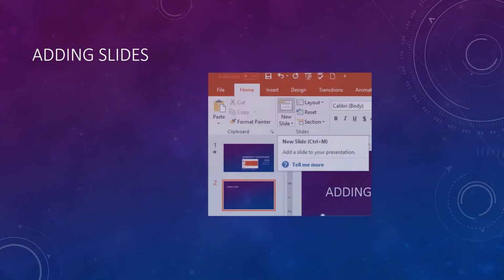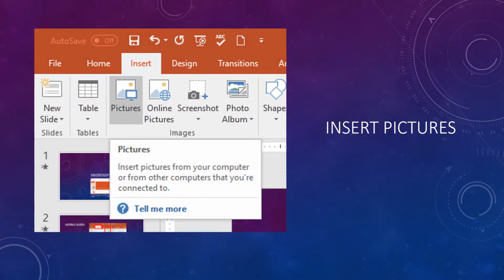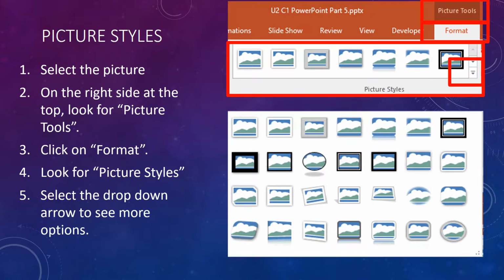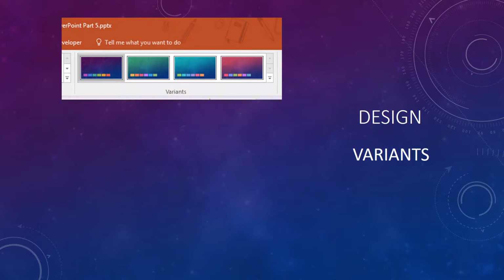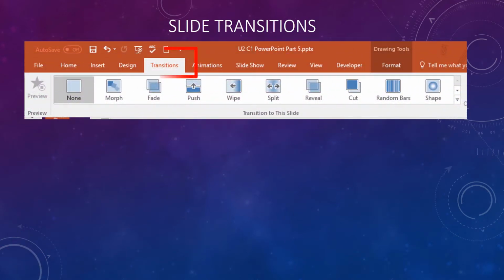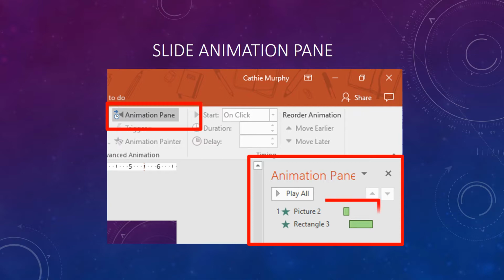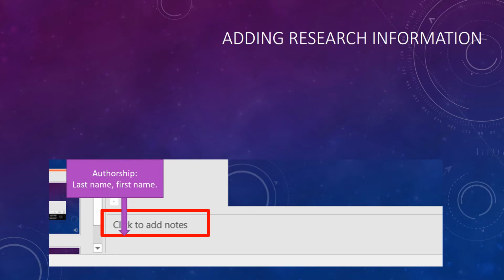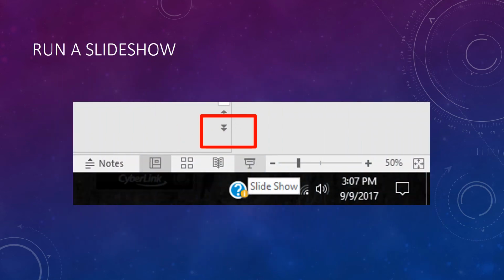U2 C1 PowerPoint Part 5